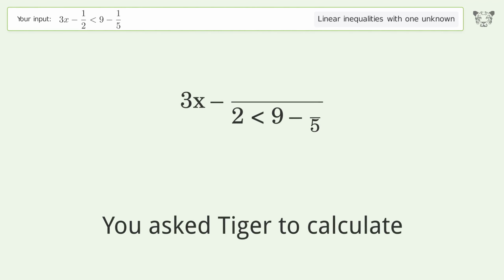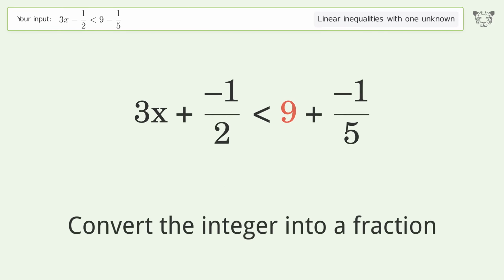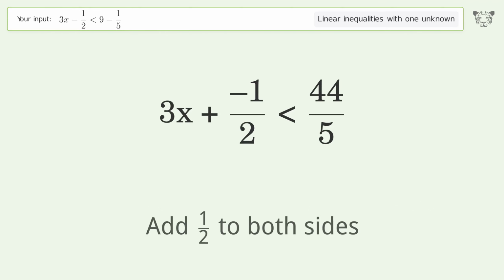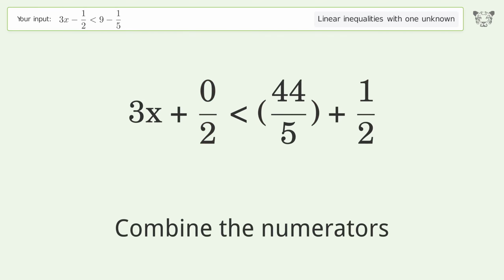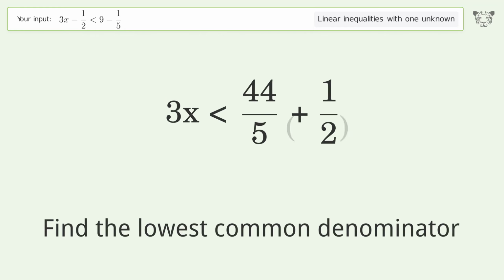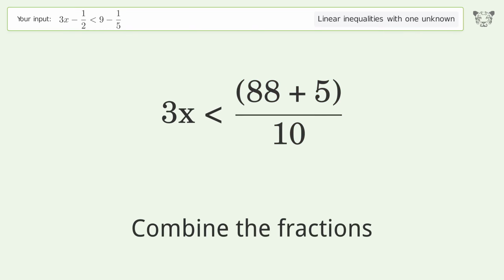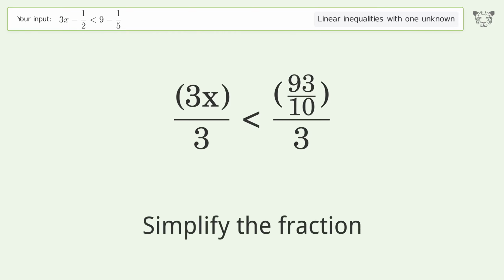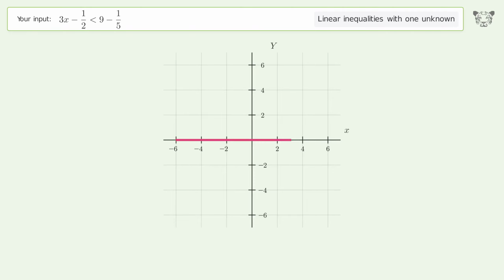Solving Linear Inequalities: 3x-1/2 is Smaller Than 9-1/5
Struggling with 3x-1/2 is Smaller Than 9-1/5? Watch our step-by-step video on Tiger Algebra to master this linear inequality effortlessly. Also, check out for more tips and tricks